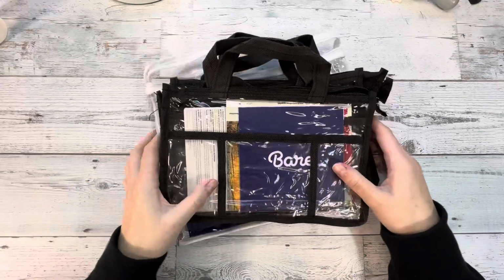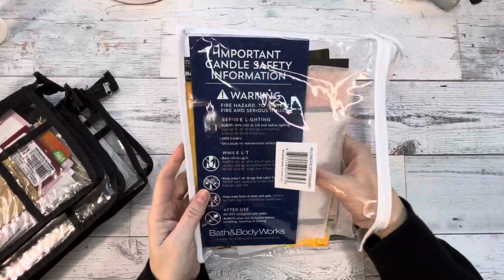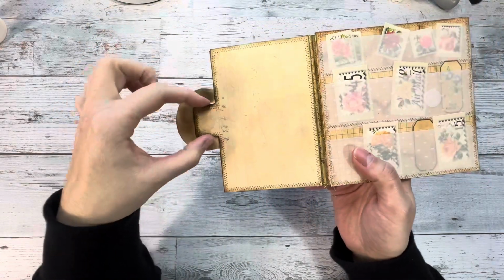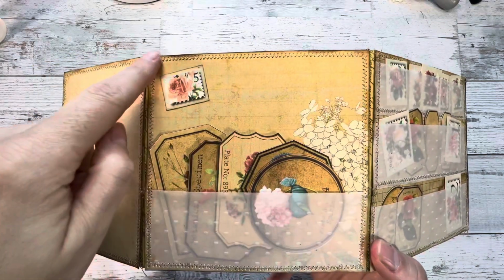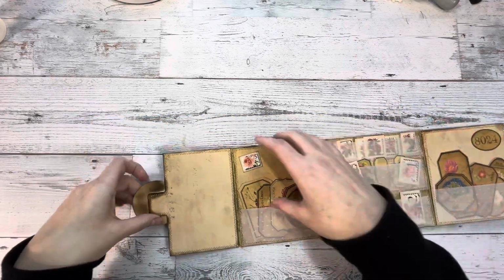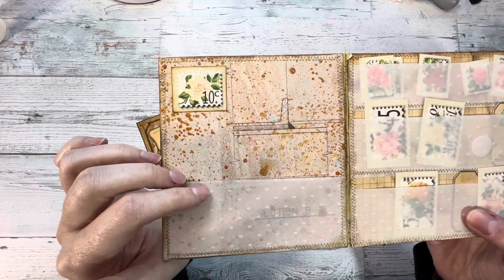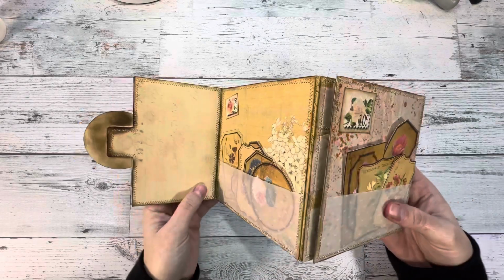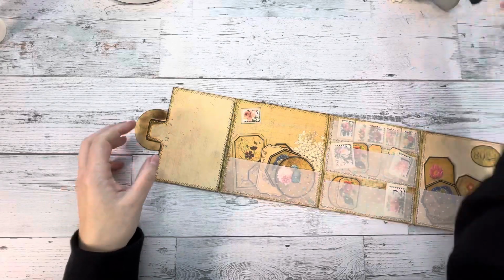Junk mail to ephemera holder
This is video #4 of the January challenge in the Tatty Treasure and Friends Facebook group called "Finishing the Unfinished.  I am turning a piece of junk mail that I received into a beautiful fold out ephemera holder.  This challenge began on January 3rd and will run until February 5th.  The winner will be selected on February 7th.  All four of your entries must be be posted by video or photo by the 5th of February under the corresponding post within the group to be counted as entering the challenge.  Please join us and have fun while being part of a great community of Junk Journalers.

NOTE: My filming didn't work out on the original, so this is a flip through of my finished project.

Digital kits used:
Collage Type:
Summer Rose Stamps
Dark Botanical Labels + Tags add on kit

Please drop a comment and let me know what unfinished projects you have in the works.

Bluebird Lane Creations
4742 Liberty Rd. S PMB 600

You can find more of my work through the following Social Media platforms: